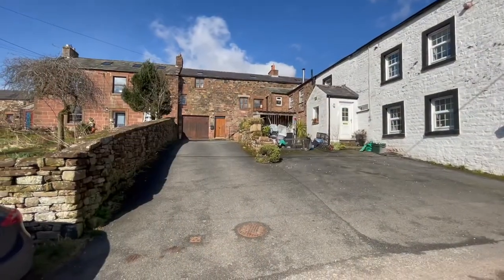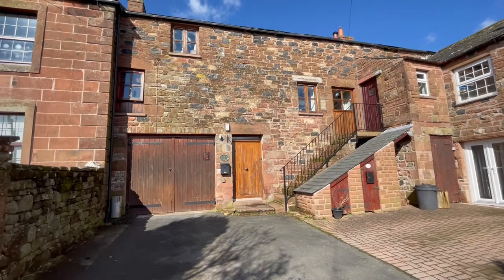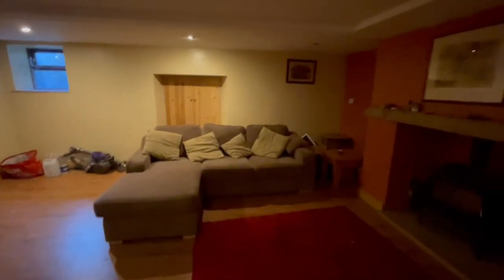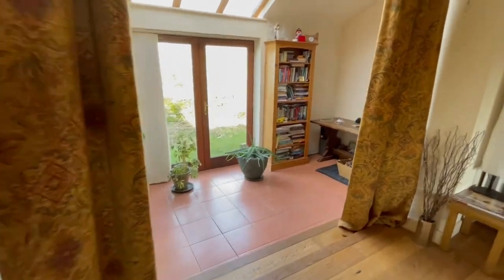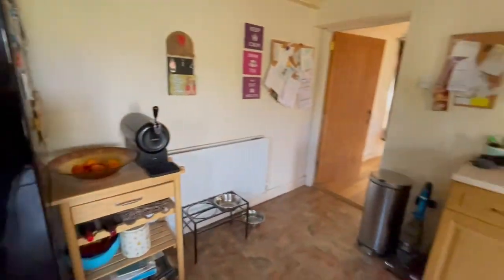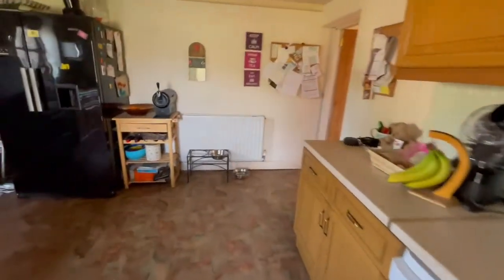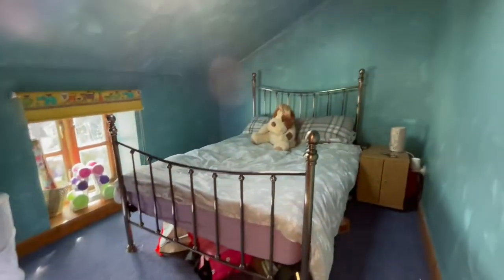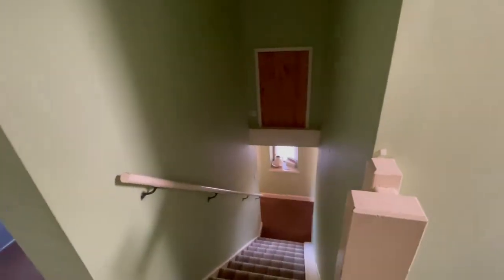Hawthorne Edge, Murton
Five bedroom Barn Conversion in pretty village of Murton